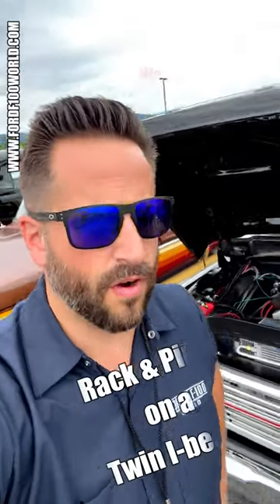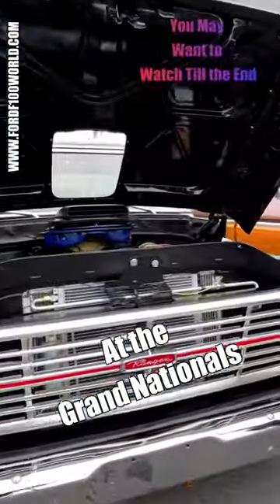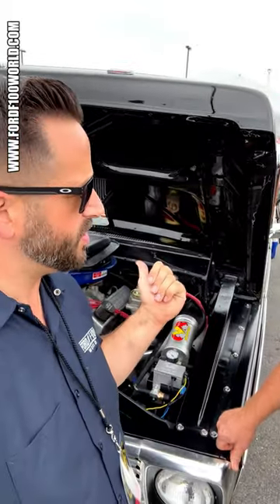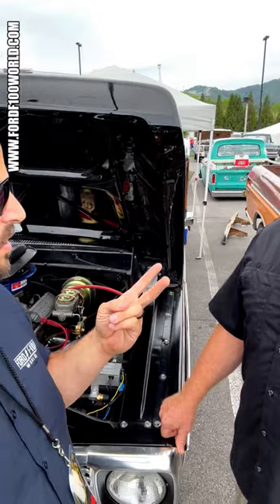F100 Rack & Pinion? Twin I-beam? | Pt: 3 Update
Rack & Pinion on an F100 I-beam?
F100 I-beam w/ Rack & Pinion
lets find out if a rack and pinion will work with stock I-beams. win or lose

(20+) FORD F100 WORLD | Facebook